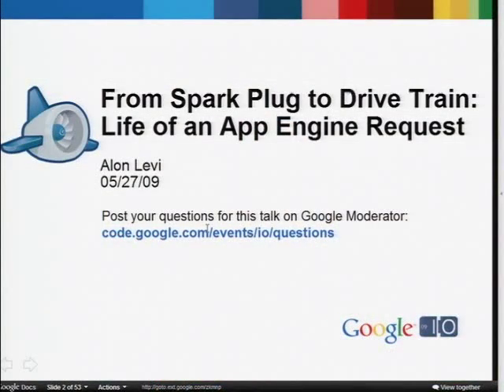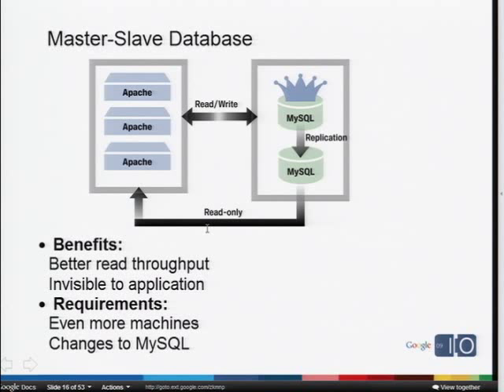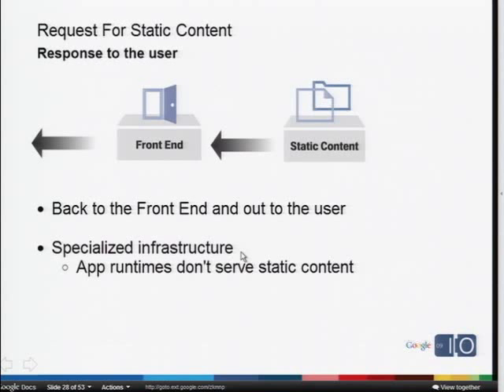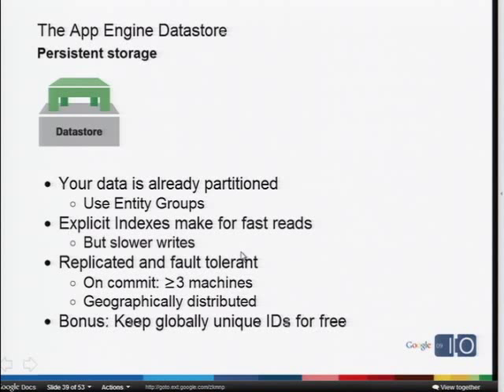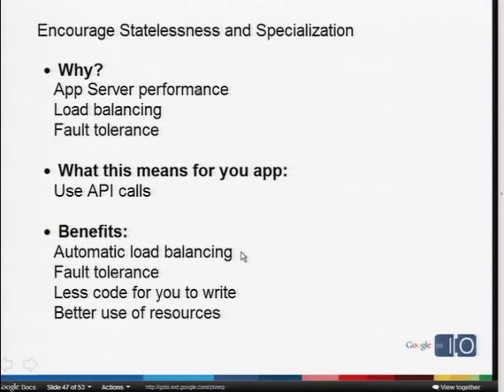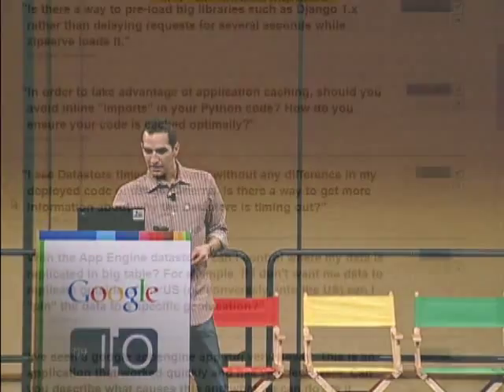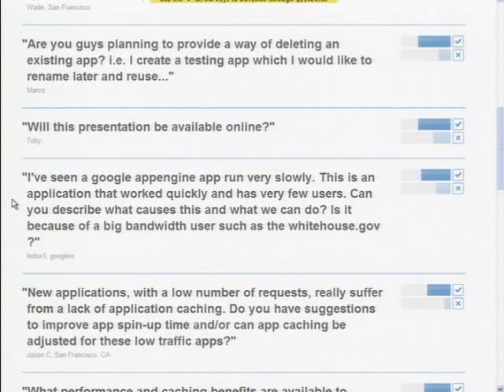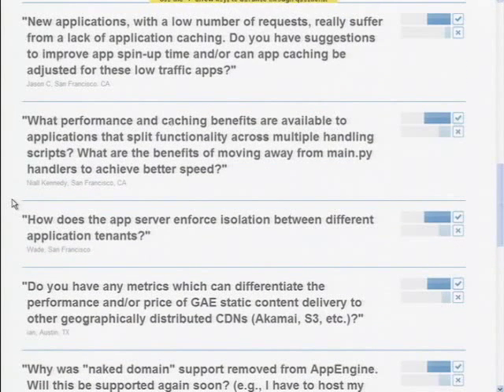Google I/O 2009 - ..Life of an App Engine Request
Google I/O 2009 - From Spark Plug to Drive Train: Life of an App Engine Request

Alon Levi

App Engine's serving architecture allows for real-time autoscaling without using virtualization. In this session, we'll explore the path of a single app engine request, from front end to appserver, and explain how App Engine's small app footprint permits thousands of applications to share a single appserver.